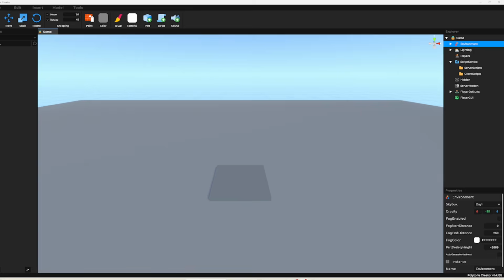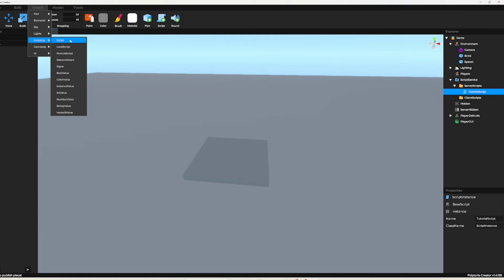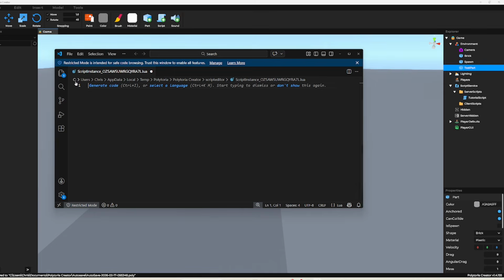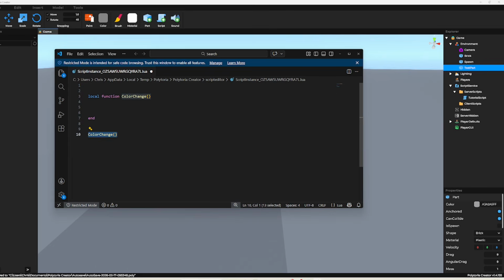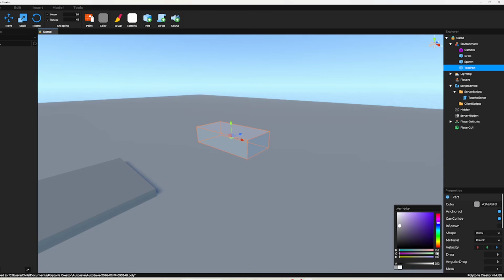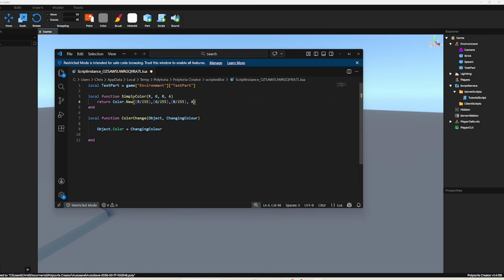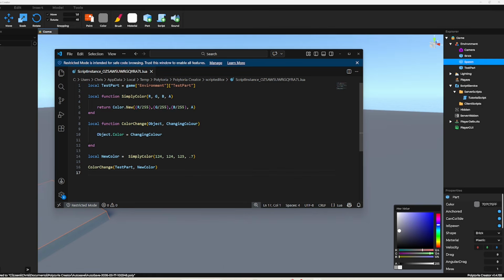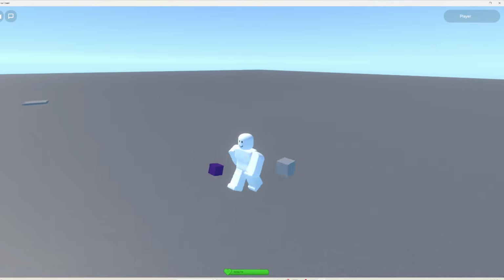Beginner's Polytoria Scripting Tutorial #2 - Functions, Variables, and Objects!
Beginner's Polytoria Scripting Tutorial #1